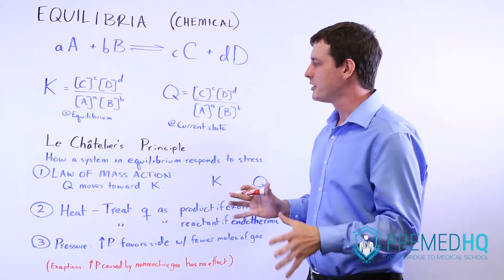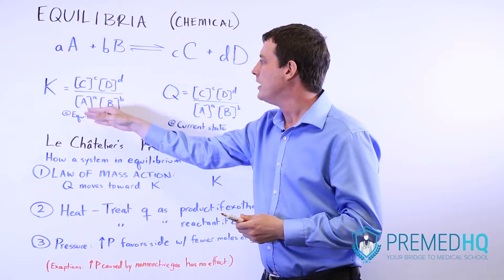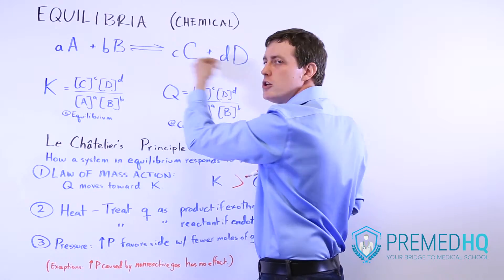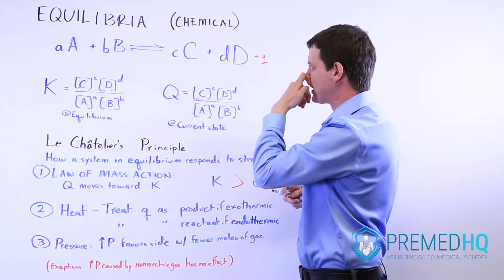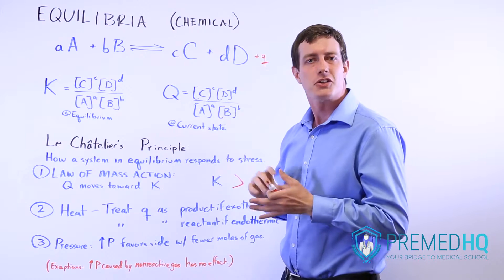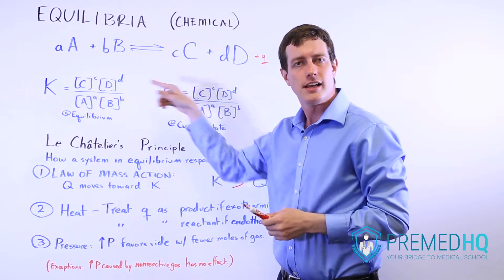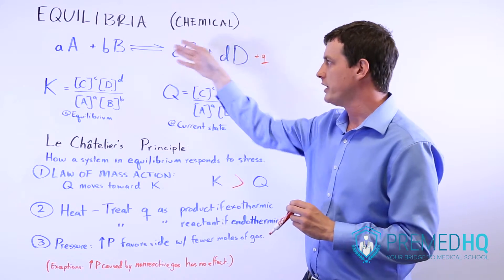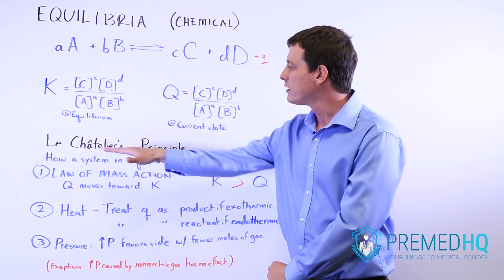Le Chatelier's Principle of Chemical Equilibrium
Chemical Equilibria 2 - Le Chatelier's Principle